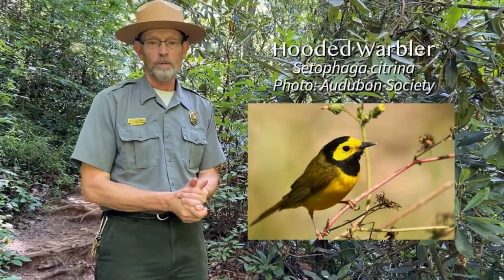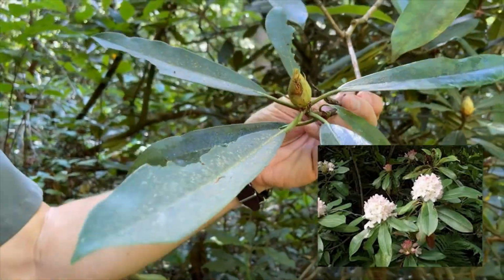Discover Carolina Program: Forest Ecology